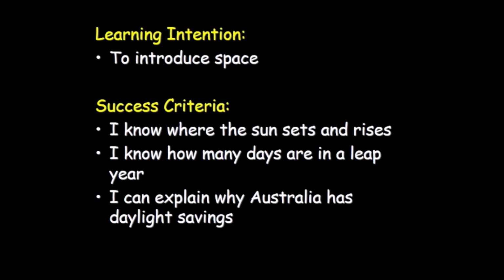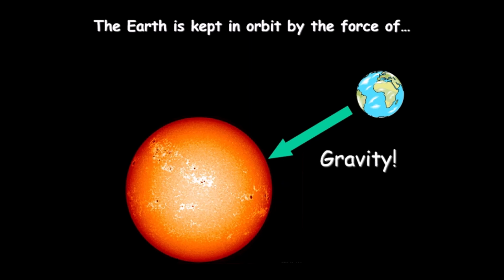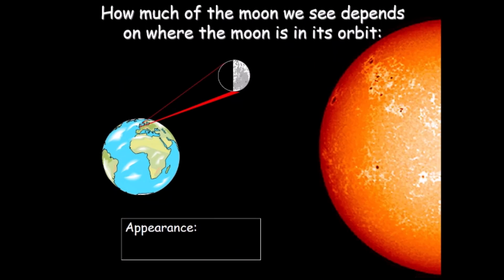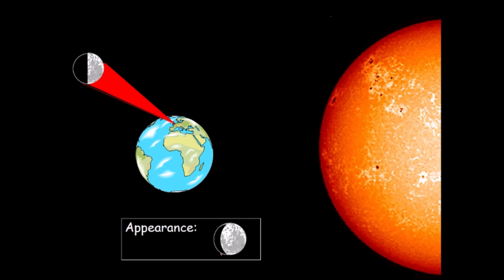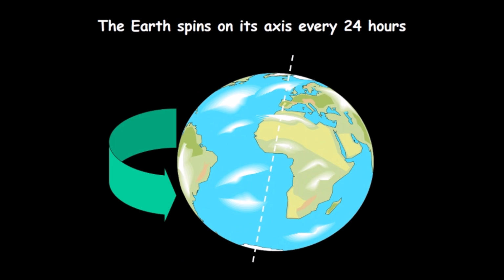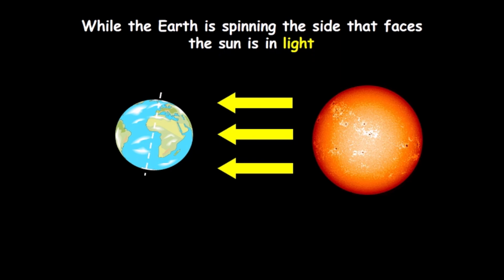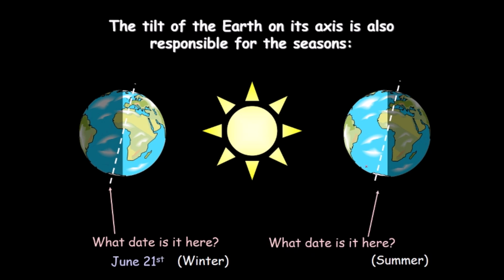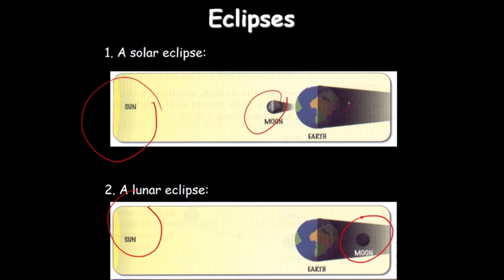Introduction to Space (Year 7)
Hi everyone!

First timer here so give me a break! Huge shout out to my ex-student Cindy for creating my YouTube art and thank you to my team for their continuous support.

This video is an introduction to Space and has been created to support my Year 7 students.

Apologies in advance in regards to the Audio! I'll make sure it isn't too robot-like next time.